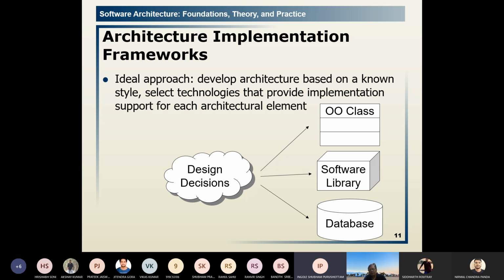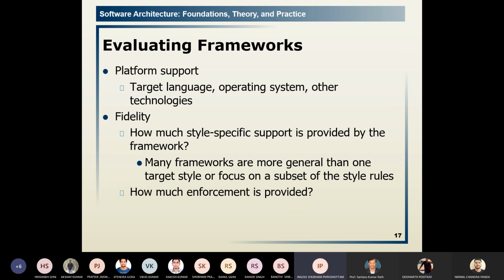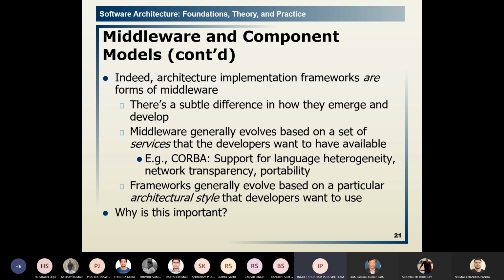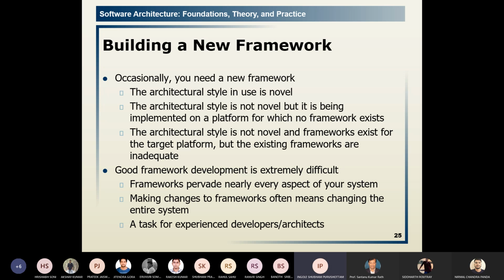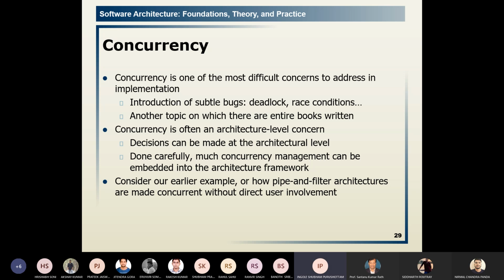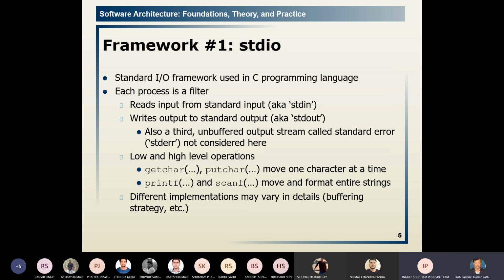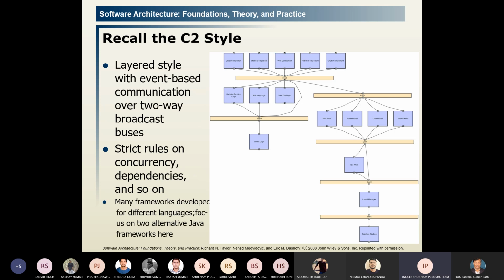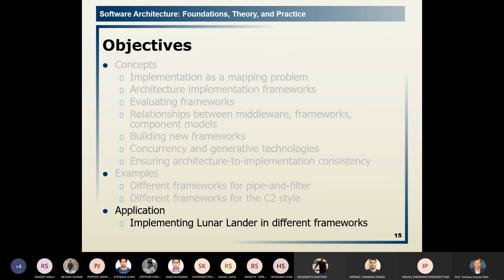15 SA 10th Nov 2020